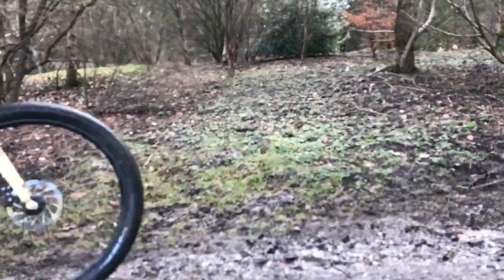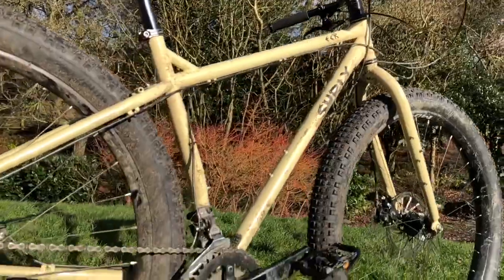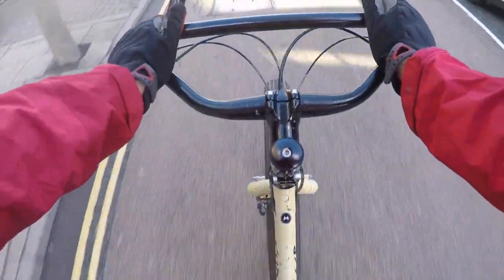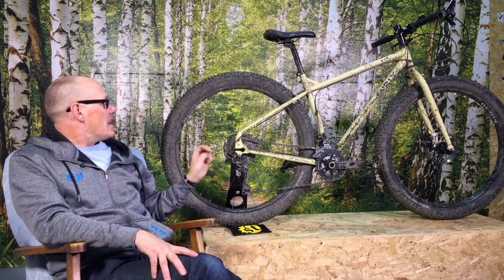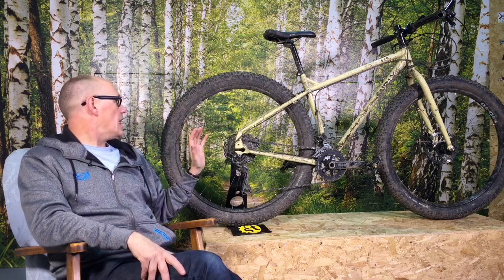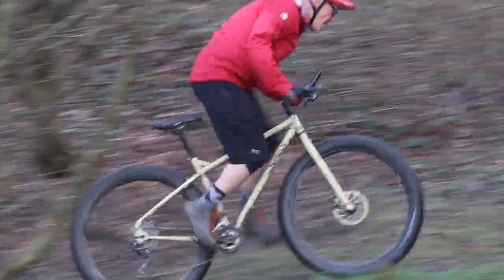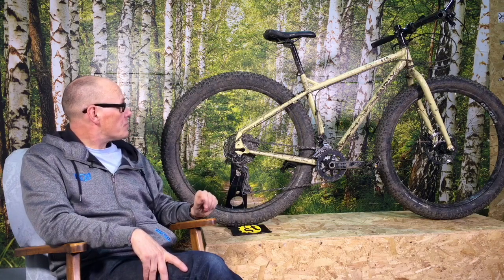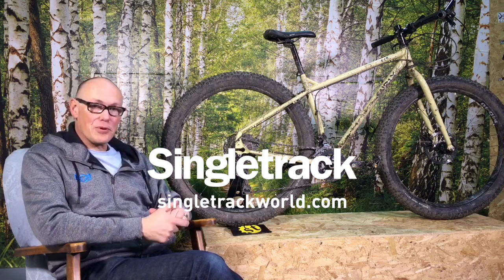Surly ECR Review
Is the ECR Surly's most versatile off-road bike?

We've been testing this tough, steel-framed 29er, along with its unusual handlebars, to see just how much fun you can have aboard a rigid mountain bike.